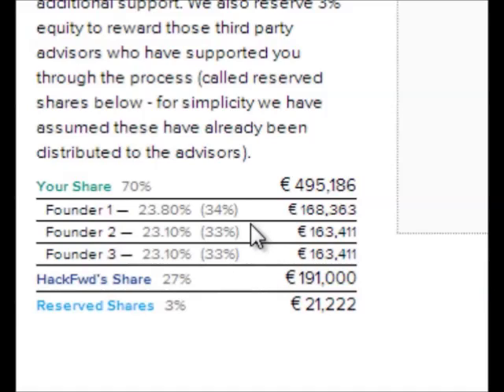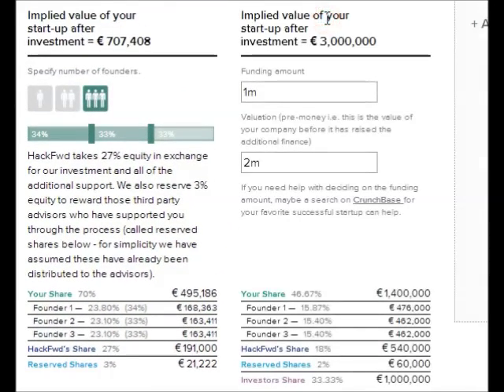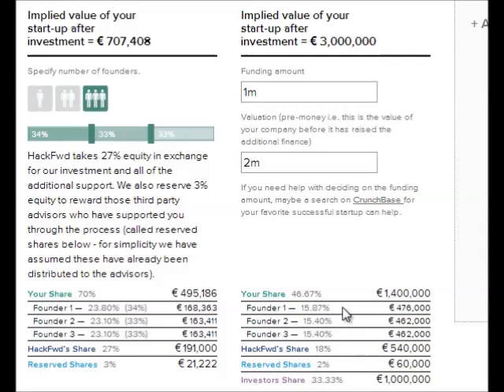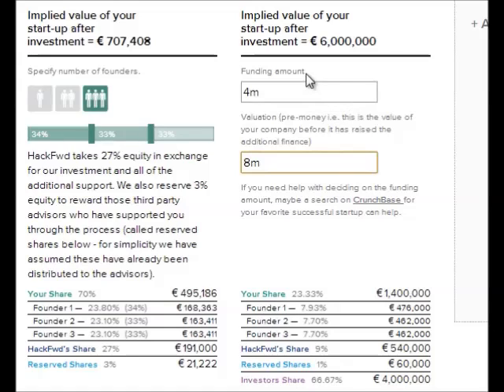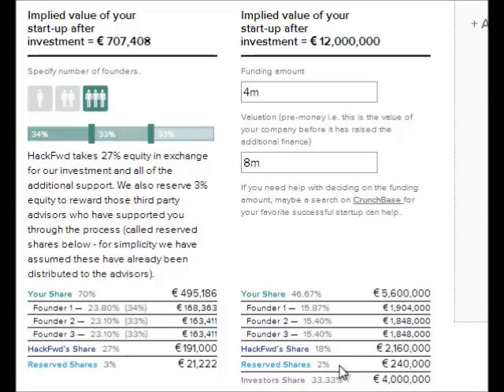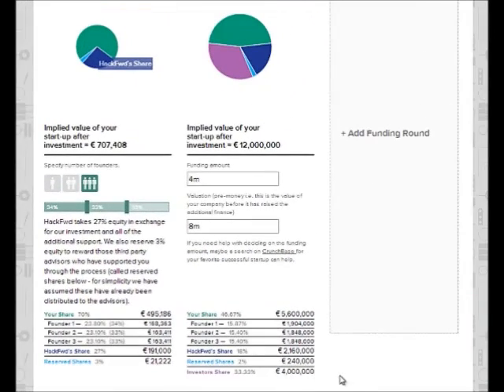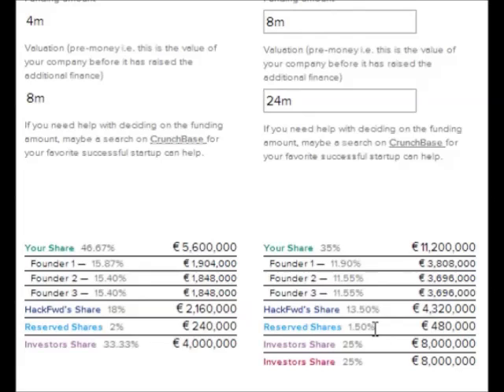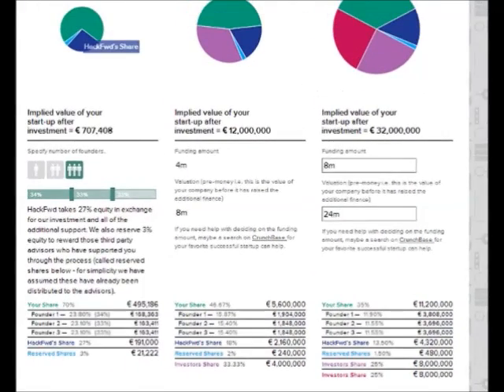Dilution Calculator - Demonstration movie - Pilot